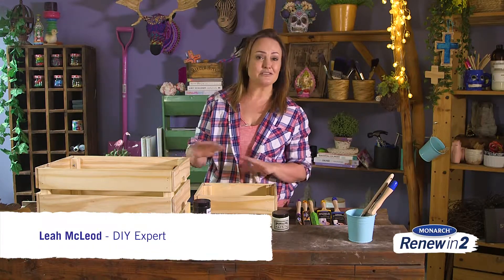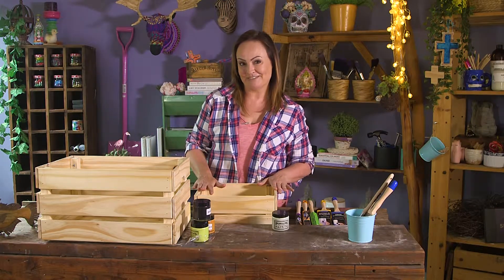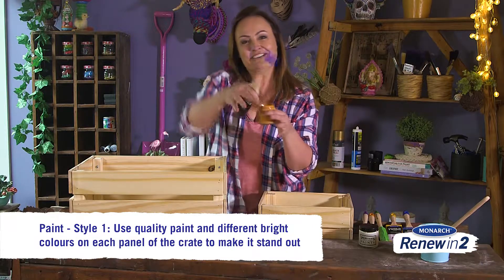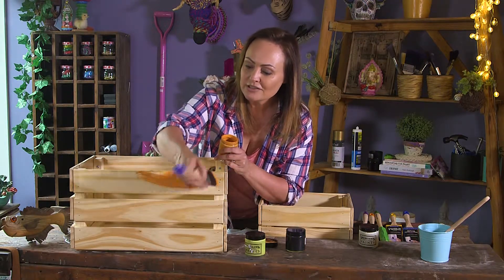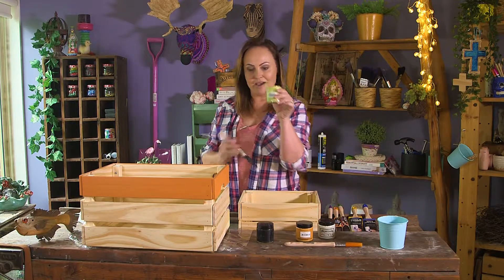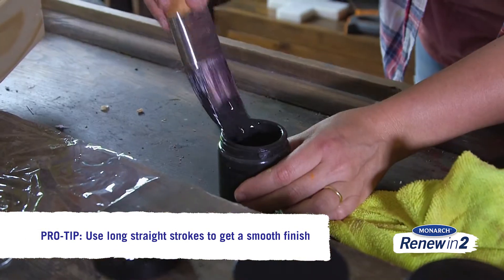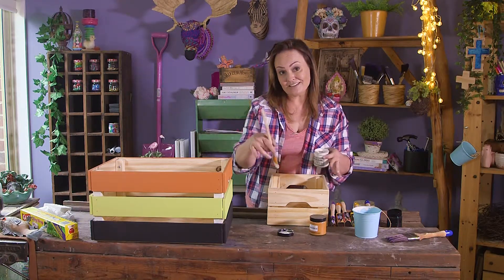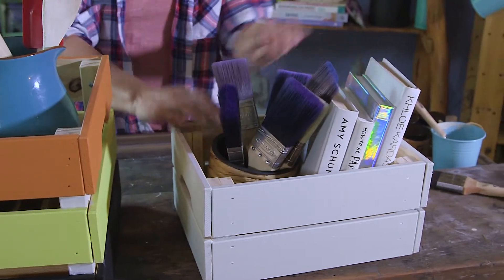Paint crates in 2 styles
Wooden crates are becoming a popular element in any home, thanks to the hint of vintage flair they can bring to space. Not only you can use your crates for storage, but you can make them an attractive feature piece to compliment your furniture. Our latest Renew in 2 project transforms boring wooden crates into an incredible highlight element in 2 styles.